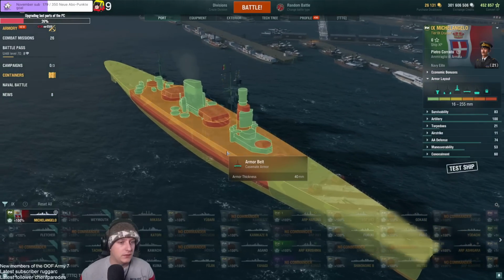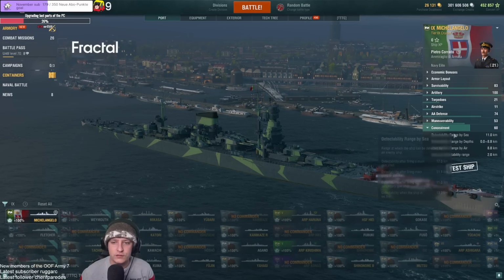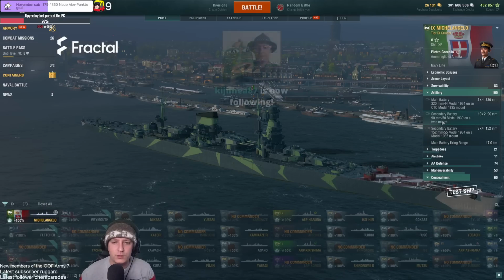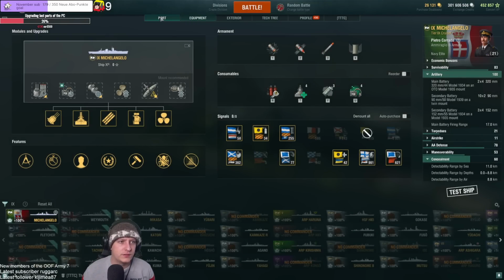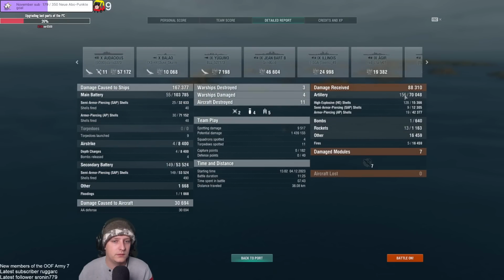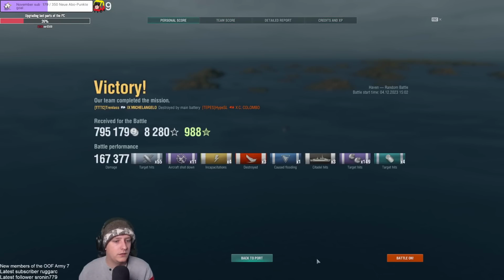Michelangelo - The most questionable design in World of Warships, but a lot of fun to play